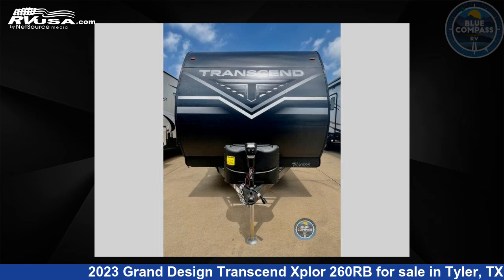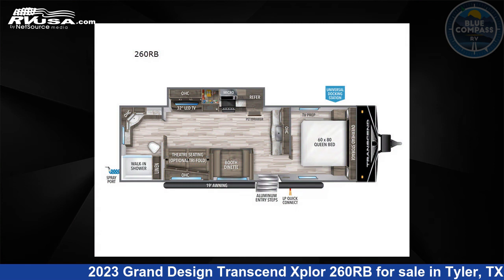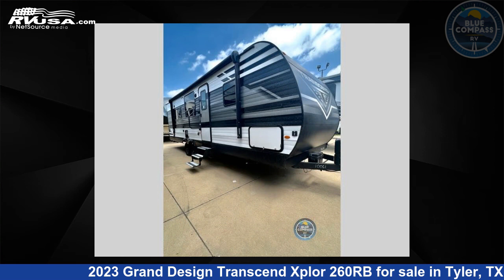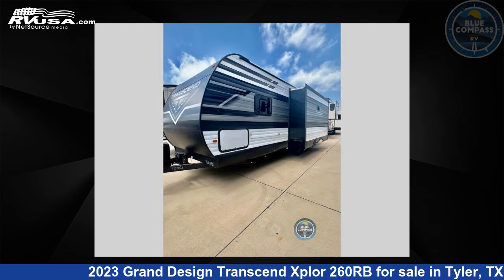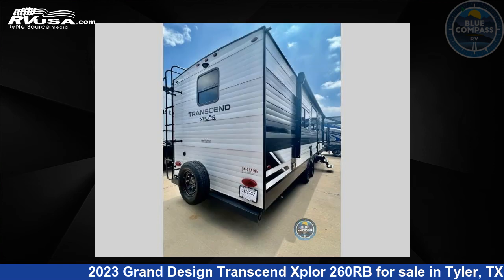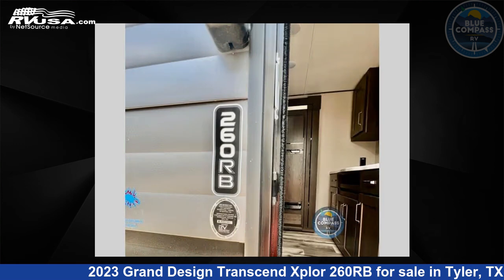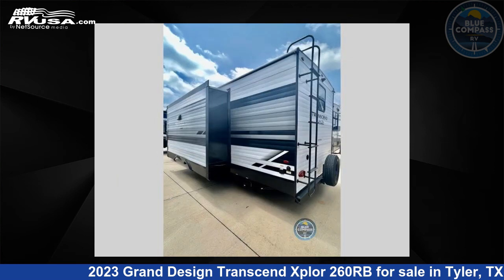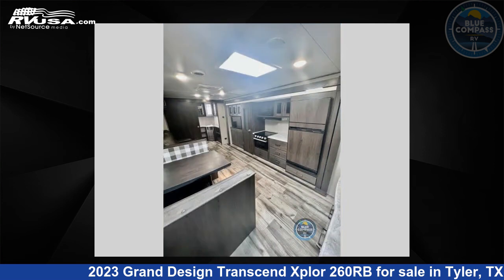Remarkable 2023 Grand Design Transcend Xplor Travel Trailer RV For Sale in Tyler, TX | RVUSA.com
This 2023 Grand Design Transcend Xplor 260RB is a Travel Trailer RV. It is located in Tyler, TX 75706 and is offered for sale by Blue Compass RV - Tyler, TX. This Used Grand Design Is 31' 0" in length and features 1 slideout, sleeps 3, Slideout, and 62 gal fresh water capacity. The floorplan layout of this Travel Trailer features Front Bedroom, Rear Bath.